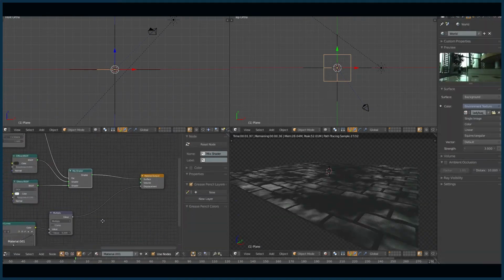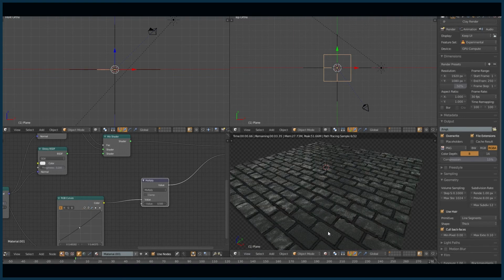Procedural Brick Material in Blender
We show how to create a procedural brick material with microdisplacement in blender cycles.